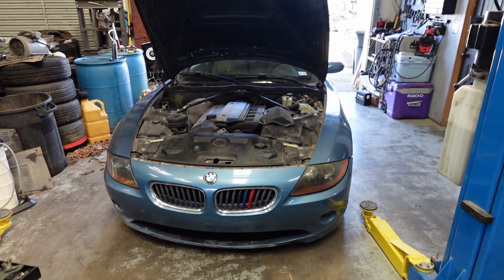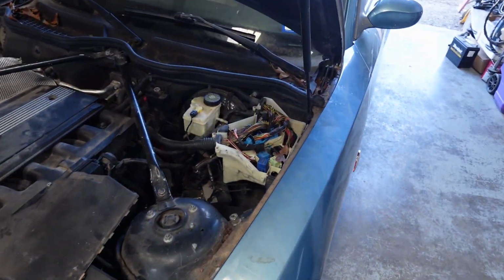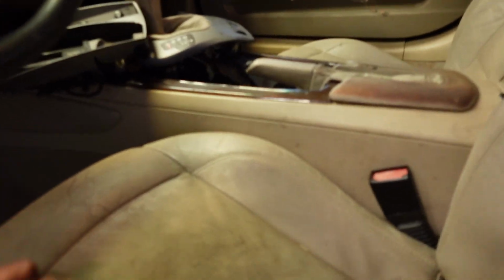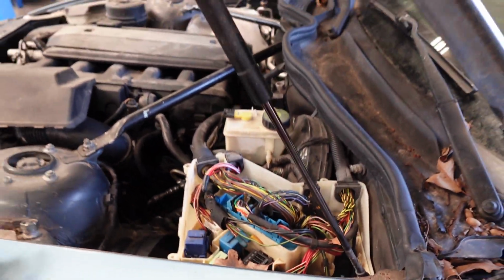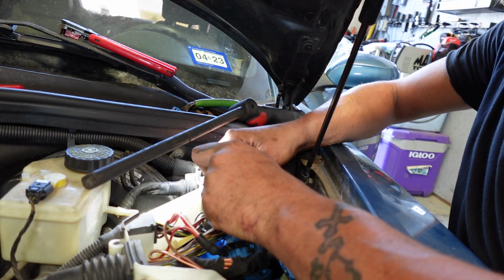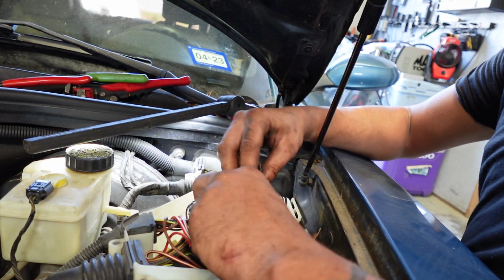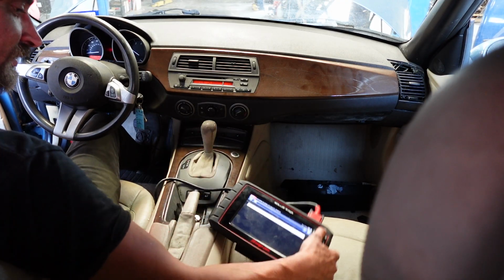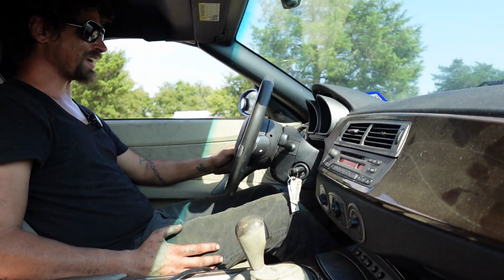FLIPPING a BMW Z4 That NOBODY Wanted | Budget Car Restoration & Profit Build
FLIPPING a BMW Z4 That NOBODY Wanted.

In this video, I take on the challenge of flipping a BMW Z4 that nobody else wanted. From the initial condition to fixing, restoring, and turning it into a profit build, you’ll see the full transformation of this iconic roadster.

If you enjoy budget car restoration, cheap car flips, DIY repairs, and profit builds, this BMW Z4 project is a must-watch. 🚗💨

👉 Watch how I turn a neglected BMW into a head-turning roadster with just a small budget!

Car restoration projects

Marketplace flips

Budget exotic repairs